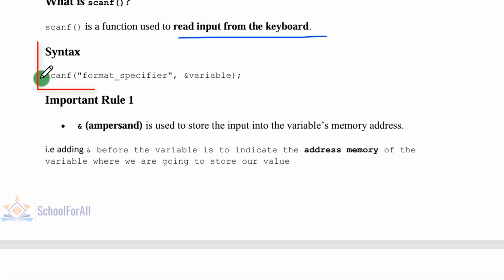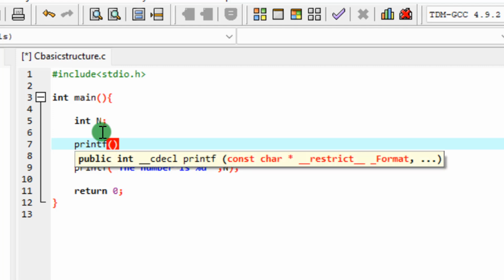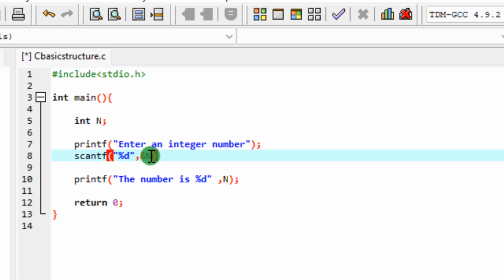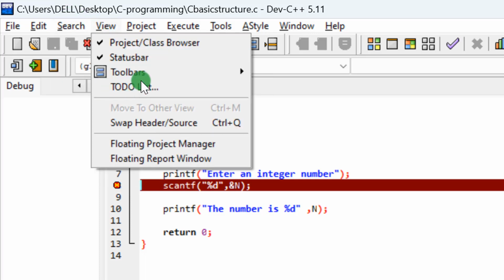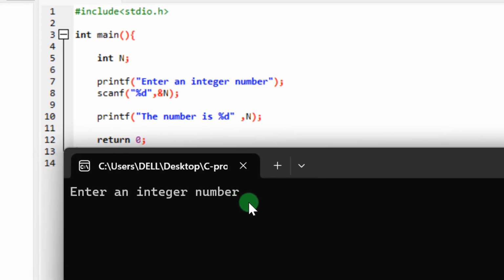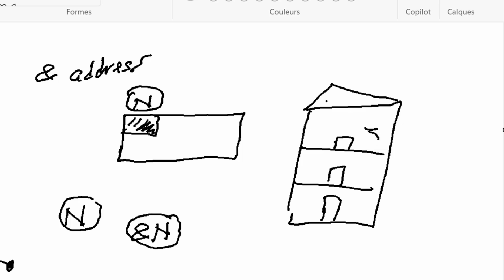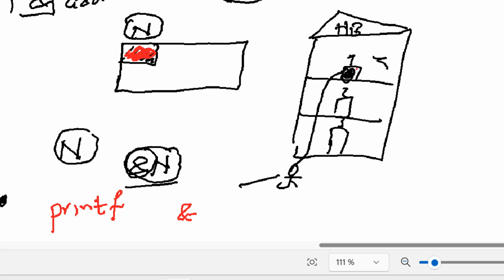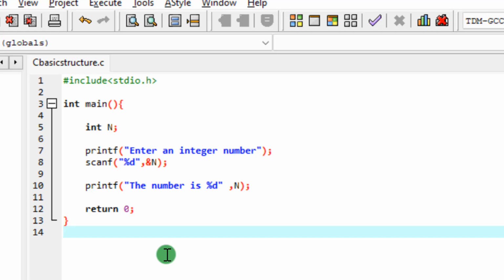Video 5: Input Function scanf()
In this lesson, you will learn:

What input means in programming

The purpose of the scanf() function

The correct syntax of scanf()

Format specifiers such as %d, %f, %c

The use of the ampersand (&) operator

How to store user input inside variables

This lesson is explained step by step with simple examples to help you understand clearly for both theory and practical exams.

Make sure you have watched Video 4 (Variables and printf()) before this lesson.